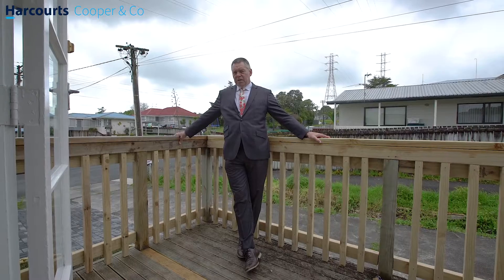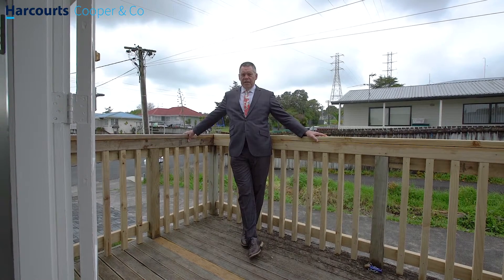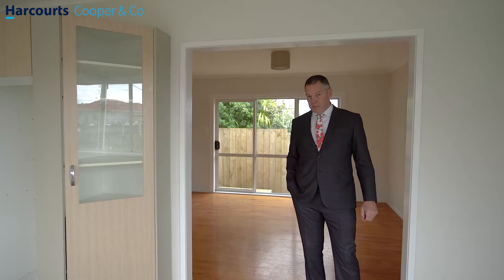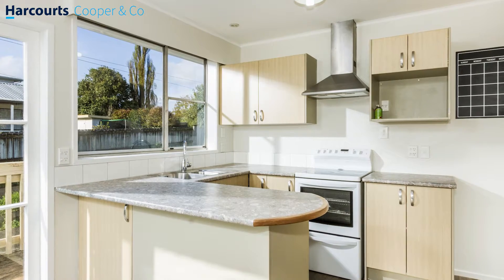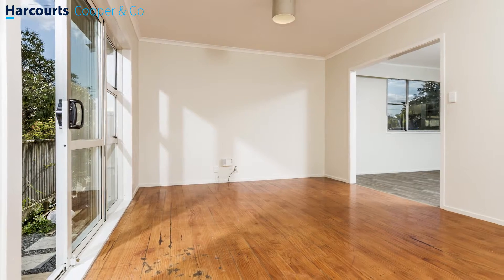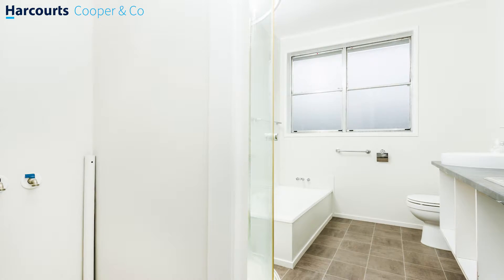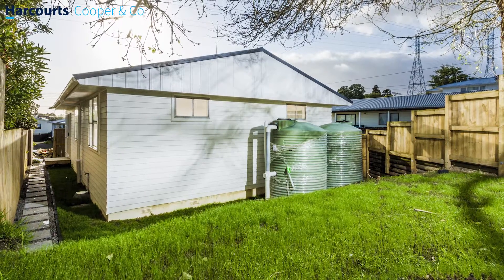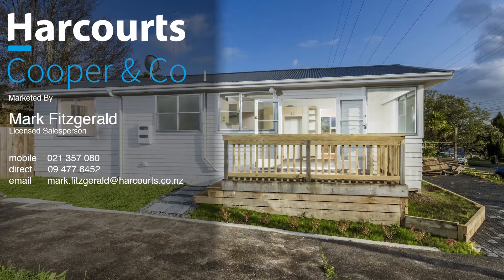12 Marewa St, Te Atatu Sth